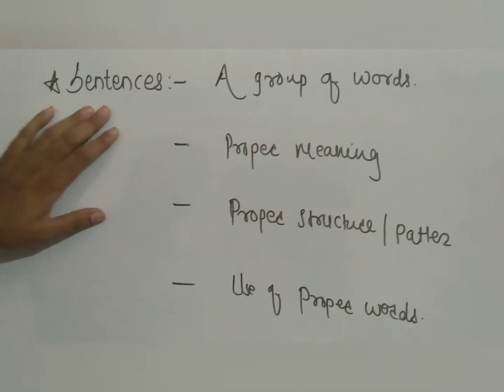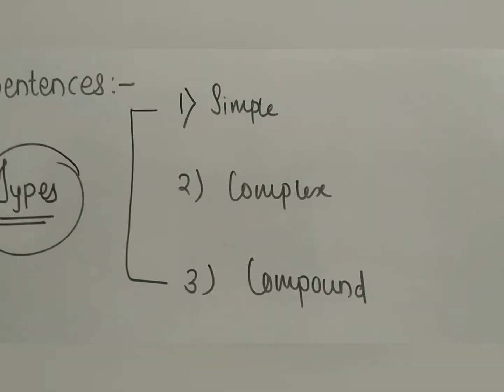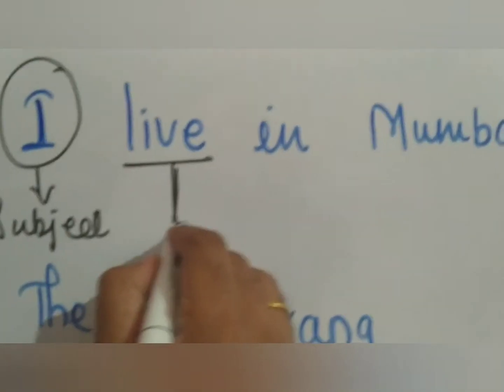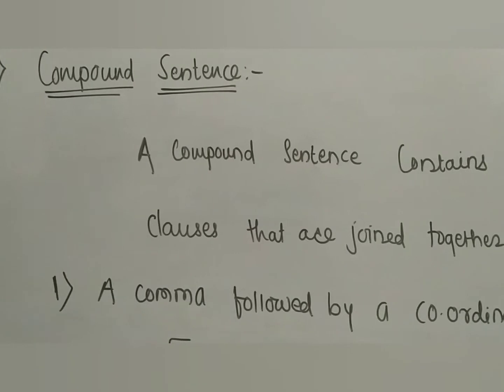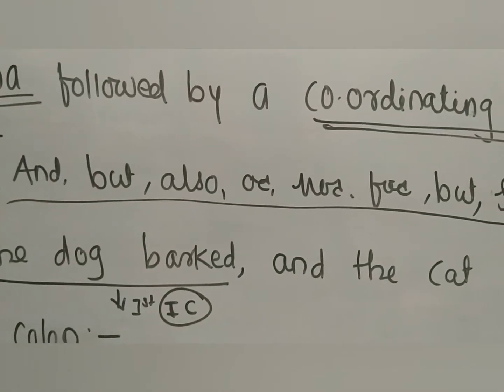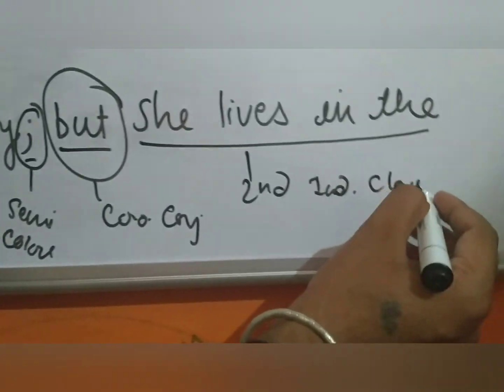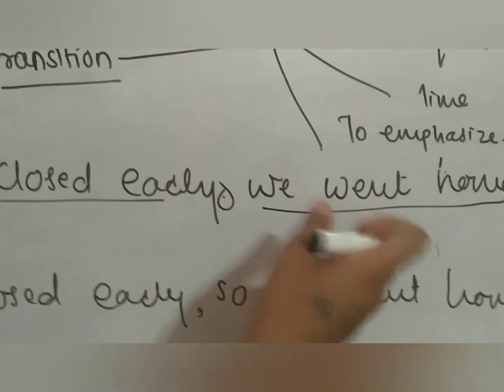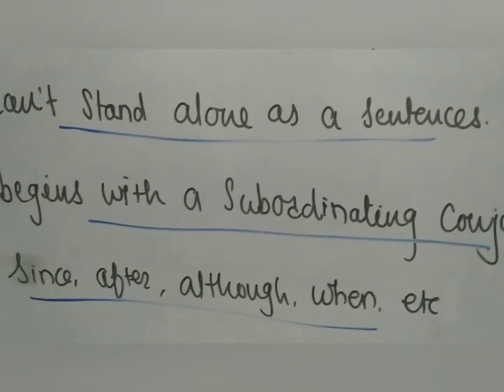Video No.13 Basic English Grammar with Dr.Kishor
Title : Sentences and it's types